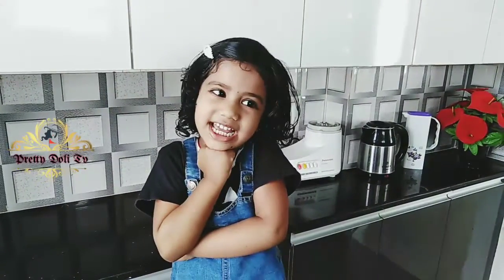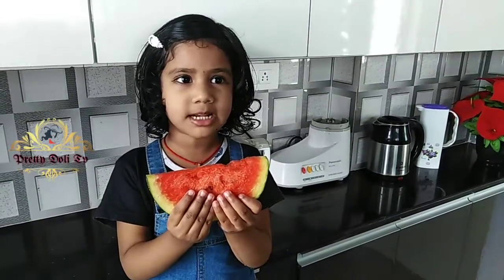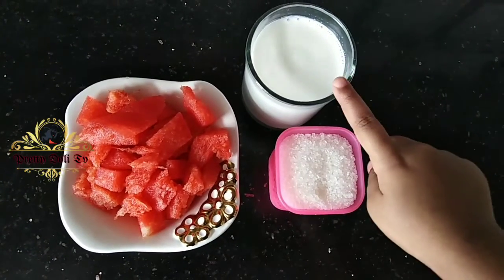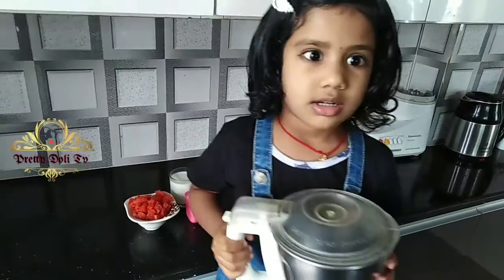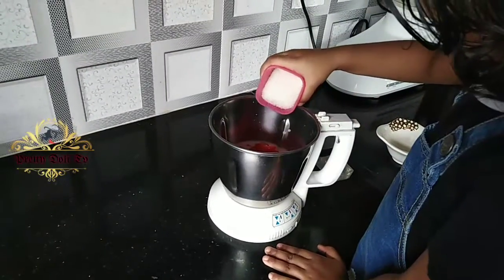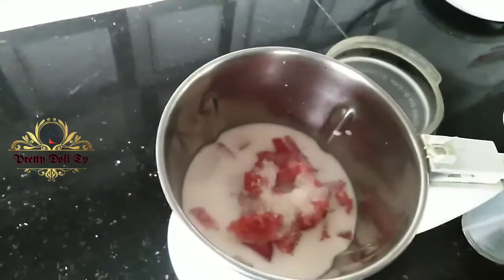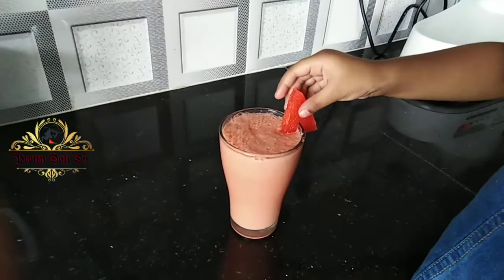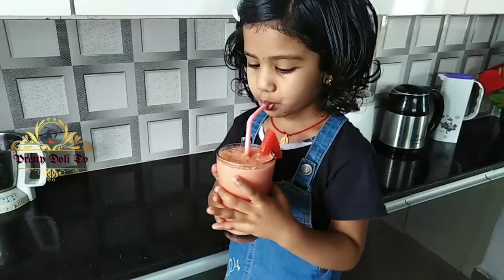Watermelon Milkshake | Watermelon smoothie | చల్ల చల్లని Summer డ్రింక్ | Simple Recipes in Telugu